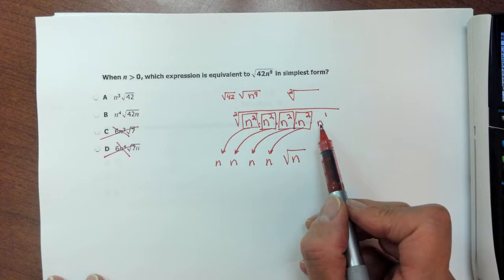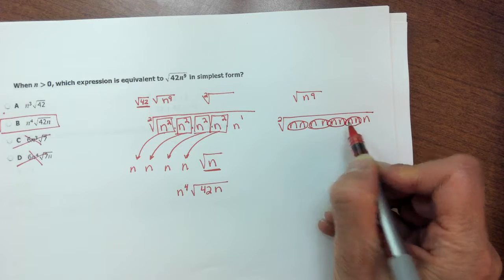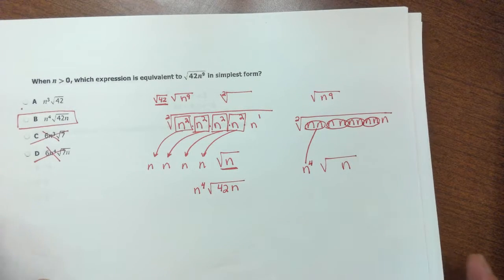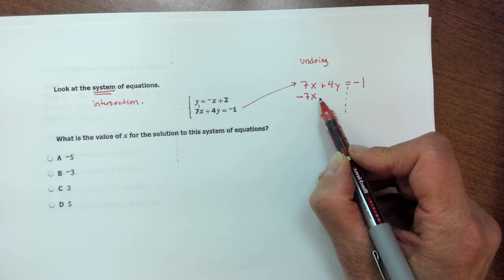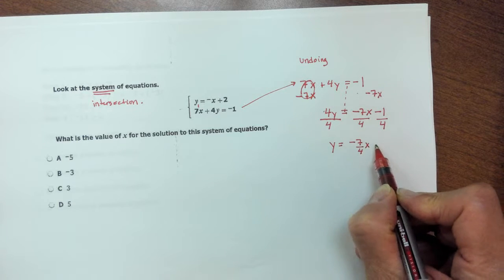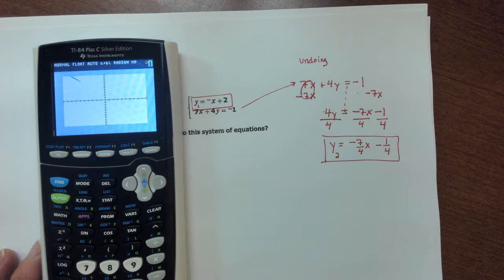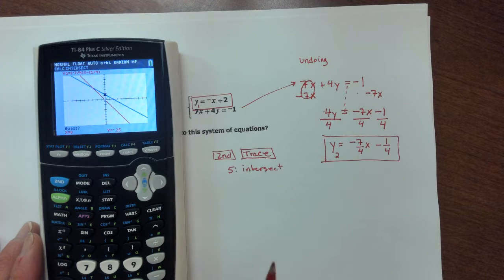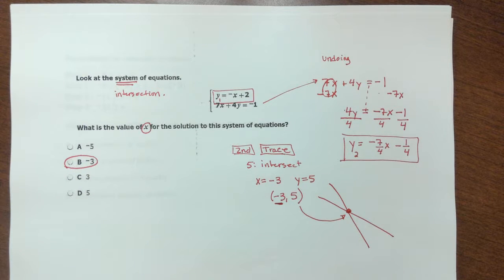Alg1 SOL 2014 problems 11, 12, 13